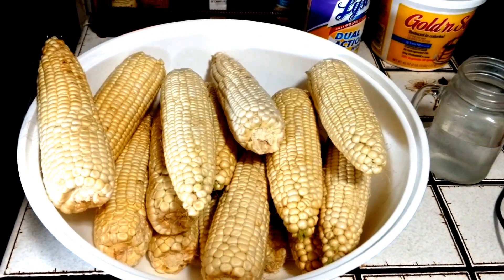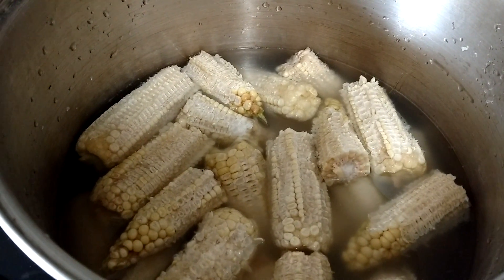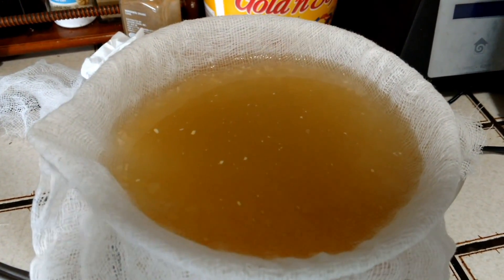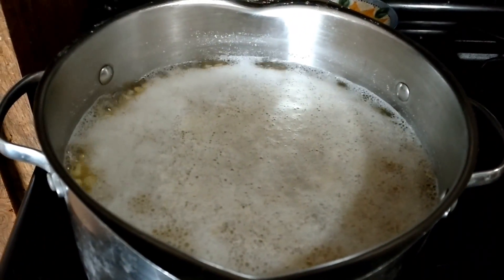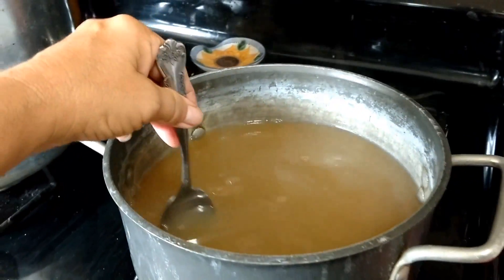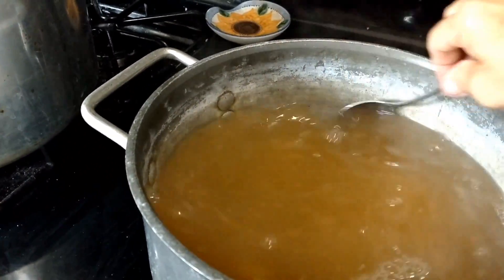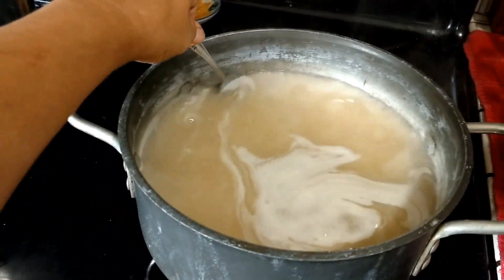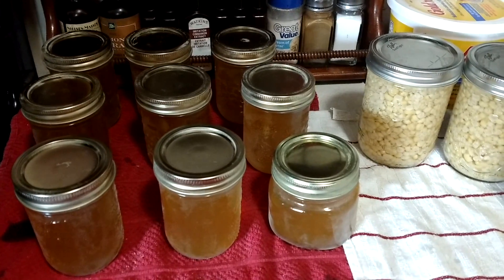Pressure Canning Corn AND Making Corn Cob Jelly- A Delicious Unique Jelly!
I have been getting emails from several people that are not seeing the join button, not sure why!

My NEW THRIVE Life Website!

Here is the long awaited Corn and Corn Cobb Jelly video!! Thank those of you who have been asking for being so patient!!  RECIPE IS BELOW!

My Etsy store link to purchase MY Canning De-Bubblers

25% of ALL  Sales will be donated to Heather at The Kneady Homesteader through end of May 2021 ( may be extended! ) Please help support Heather and her Family.

Here is the recipe in writing for both:
                              Canning Corn
3-6 lbs, ears of corn
Husk corn, remove silk and wash.
Blanche for 3 minutes, cool completely
Remove kernels from corn

Measure your corn. For every quart of corn kernals add 2 quarts of water OR for every Pint of Kernals add 1 cup of water ( if you have an odd amount.
Bring to a boil for 5 minutes. Ladle hot corn and liquid into jars leaving 1 inch headspace. Remove any bubbles. Wipe rims clean with a Vinegar towel, add seals and rings. Finger tighten.
Add jars to hot water in your Pressure Canner ( Do NOT Water Bath Corn! )
Process Pints 55 minutes, quarts 1 hour 25 minutes at 10 lbs Pressure.
Depending on the type of corn you are using, sometimes the sugar content will cause the corn to darken a bit, this is Not a cause for alarm.

                                  Corn Cobb Jelly

12 ears of corn  snapped in half
2 boxes pectin
6 cups sugar
2 quarts filtered water

Boil corn ears in 2 quarts of water, or enough to completely cover corn
Remove cobbs
Strain juice with cheese cloth into a large container.
Measure 6 cups of strained juice into saucepan
( Add water if needed to make 6 cups)
Add pectin and stir well until completely dissolved, on low heat.
Bring to boil
Stir constantly, you do not want to burn pectin or jelly will not set!
Boil for 5 minutes , stirring continously
Let set for 5 minutes, until foam forms a coating on top.
Remove foam easily by skimming
Fill half pints with Hot liquid with 1/2 inch headspace. Jelly will be liquid still.
Wipe rims with Vinegar towel, add seals and rings
Set jars in Water bath canner, add 1/4 cup vinegar to water ( to prevent mineral deposits on jars)
Bring water to boil and process for 10-15 minutes.
Lift rack and let sit for  5 minutes.
Remove jars from canner
Let jars sit untouched for 3-5 days to set. They will seem liquidy at first. If they seem to not be setting properly , place in refrigerator to set completely.

Want to see something special you need to learn? Just ask !